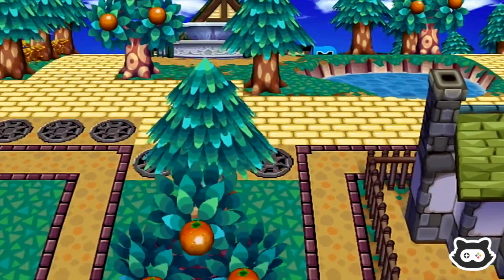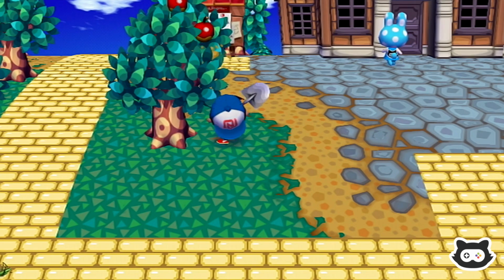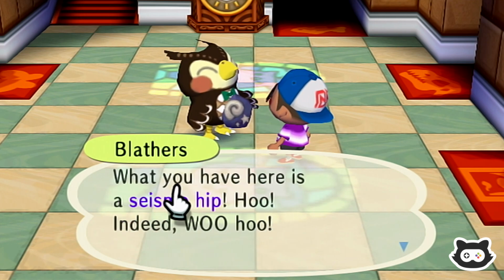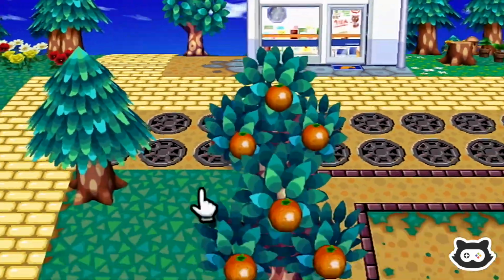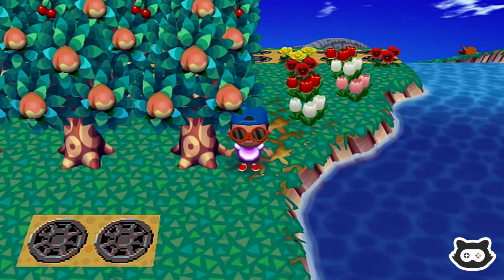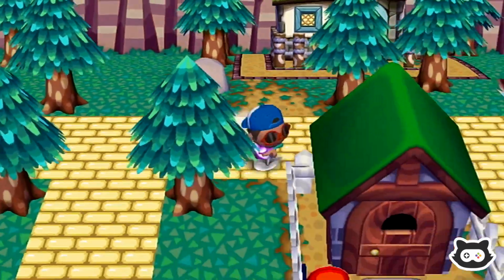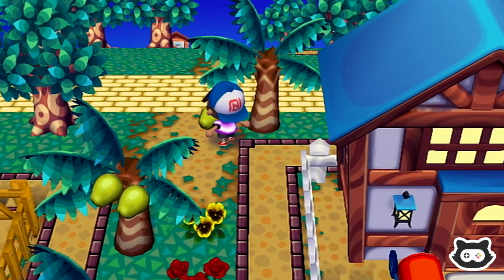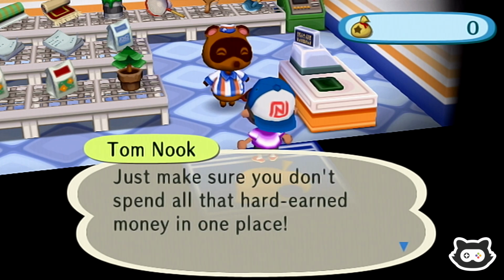All Paid Off - Animal Crossing City Folk (Let's Play Ep 202)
'LIKE' for Animal Crossing House Upgrades 🏡

As of 2023 we're beginning a new adventure in Animal Crossing Let's Go To The City (or Animal Crossing City Folk as it's known in some regions).
I hope you enjoy this cosy Animal Crossing journey, and look forward to some charming visits to the city as much as me.